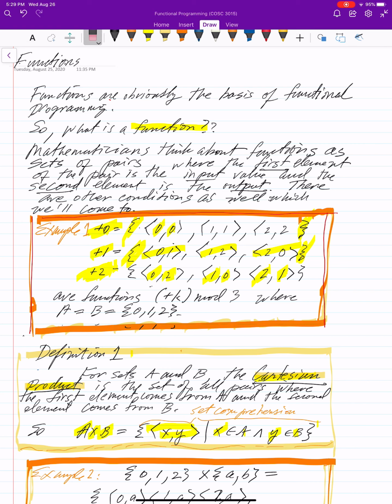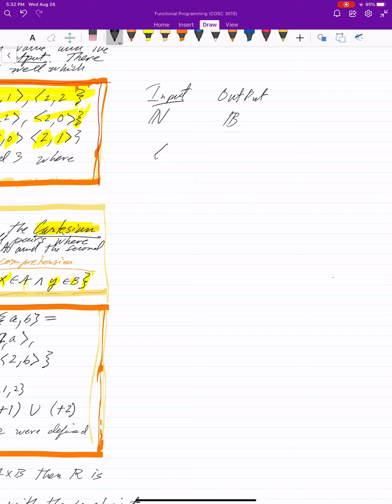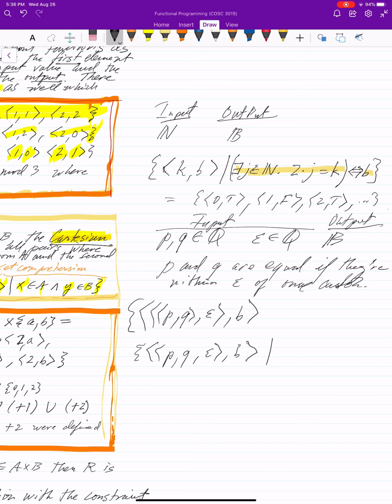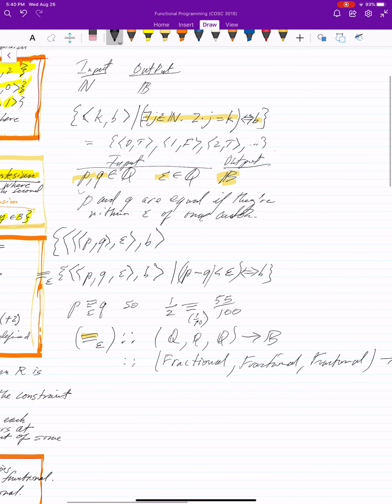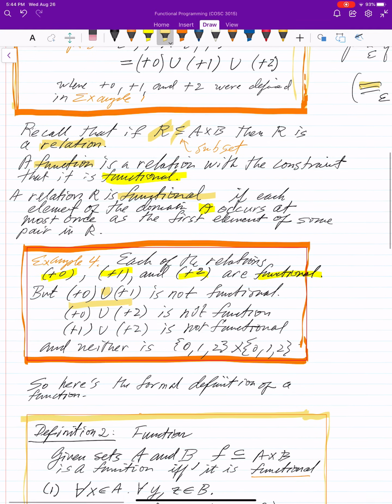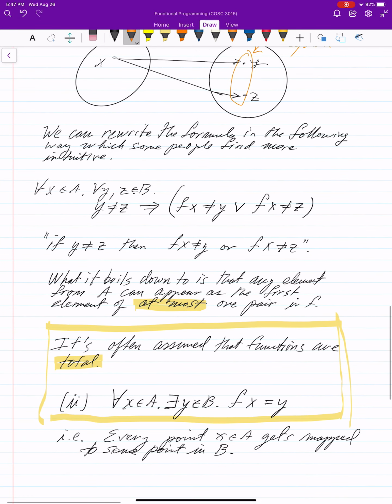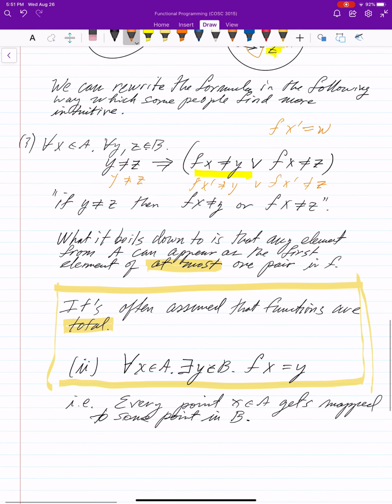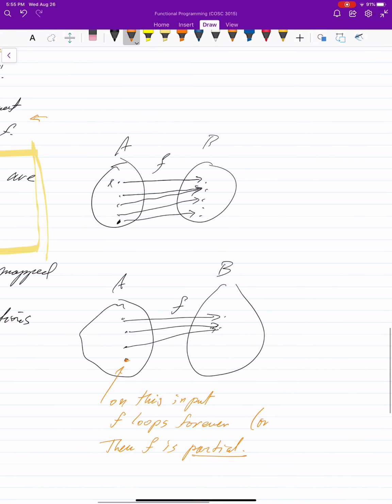Lecture 1: Functions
Knowing the mathematical definitions of Cartesian Products, Relations and  Functions is a helpful starting point for functional programmers.